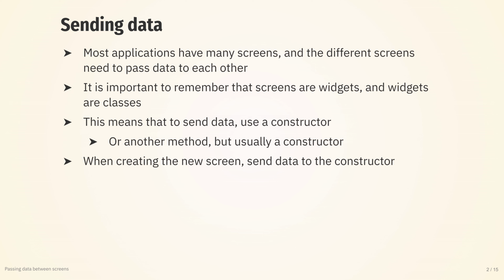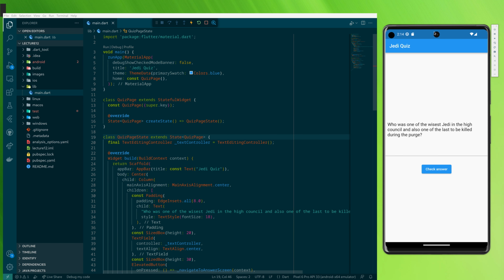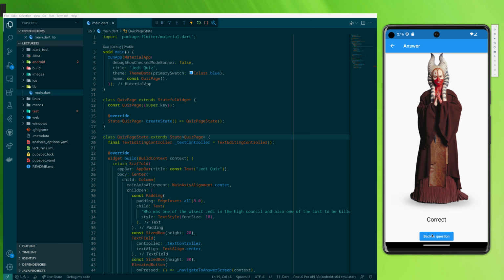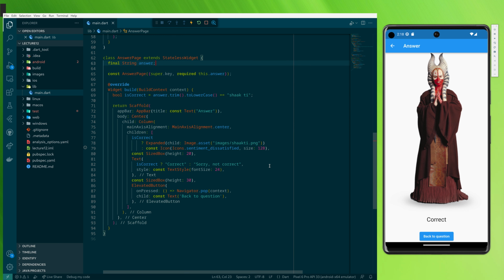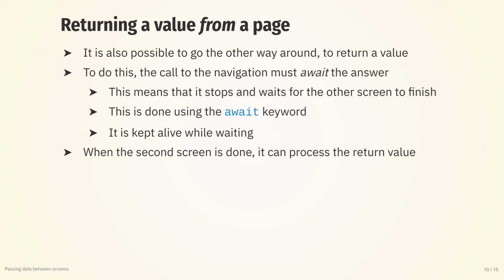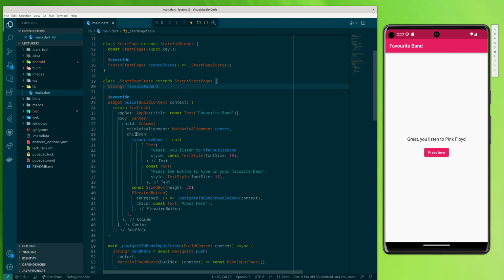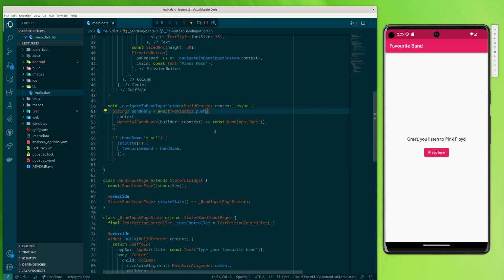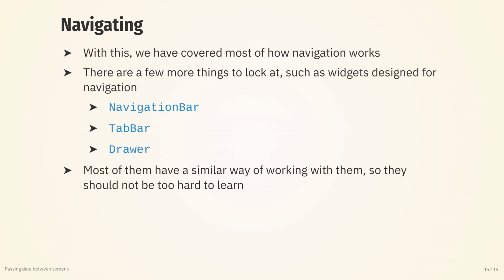Flutter Lecture 12 - Sending and Getting Data from Screens